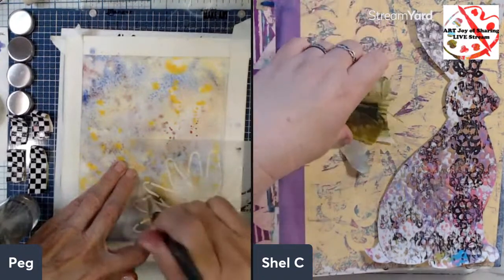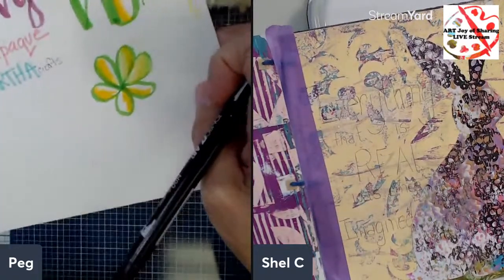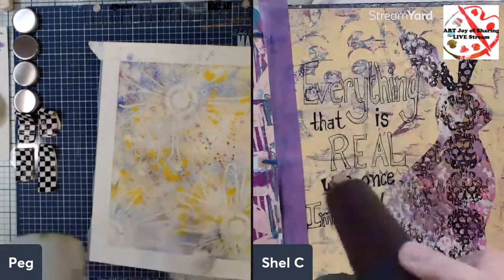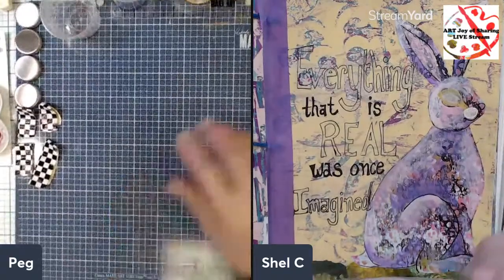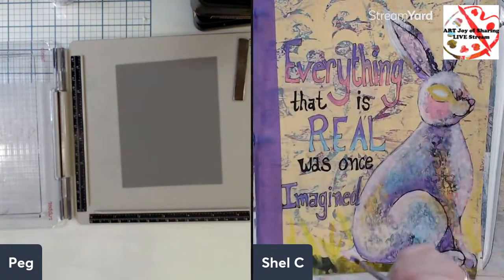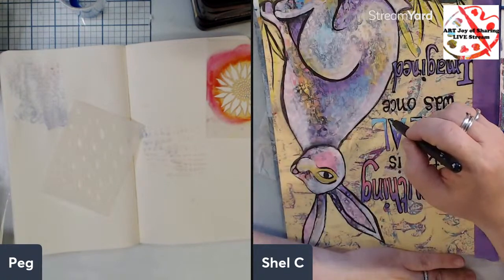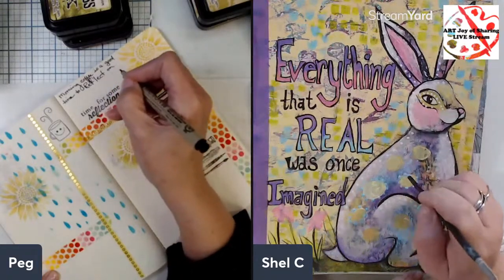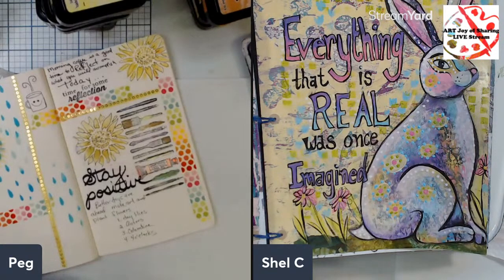Fun Spring Art Journaling with AJOSCreativeLettering Themes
Today Shel & Peg worked on some fun Spring art journal pages and added our theme of creative lettering for the month of April. We would love to see your take on lettering in your art in our Facebook sharing group!

We Are often asked about our favorite supplies . to find the products I use or Shel . Your price remains exactly the same on Amazon whether you use the link or not, but using a link provided is a kind way to show support.  The commissions will hopefully help us buy supplies and keep the videos coming!  Thank you for your support.

Some items, products and images in some videos on this YouTube channel are copyright, trademark and intellectual property of others. We do not claim any rights to them. Please visit the artist or company website for more information on purchasing their items or images.